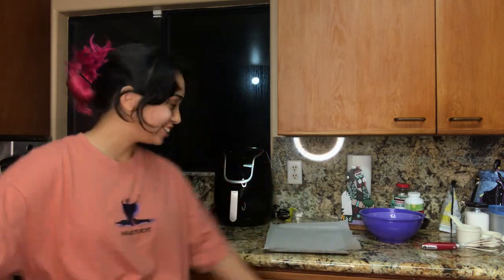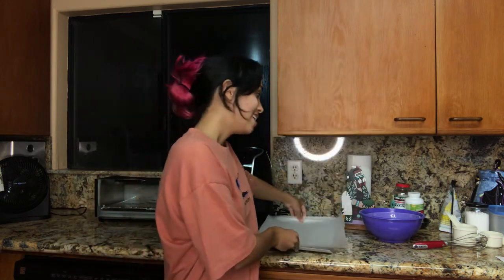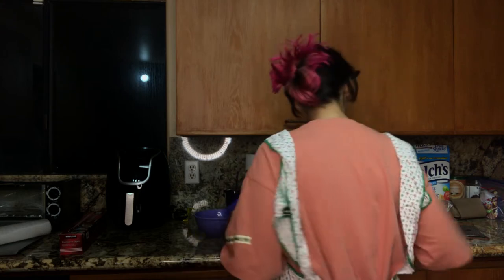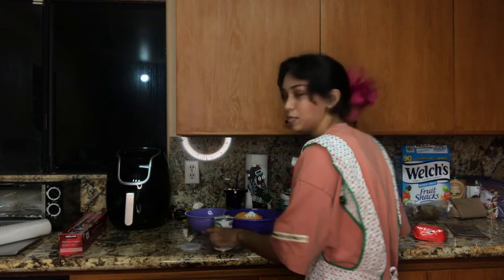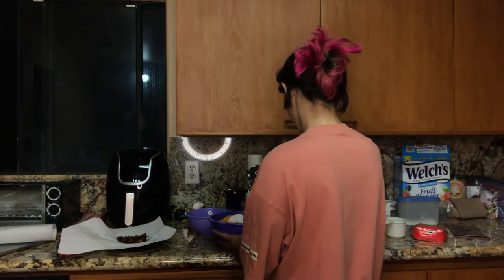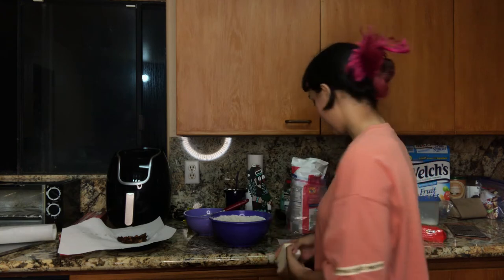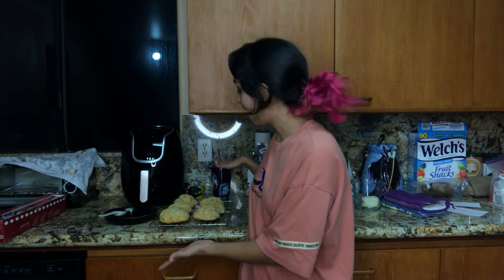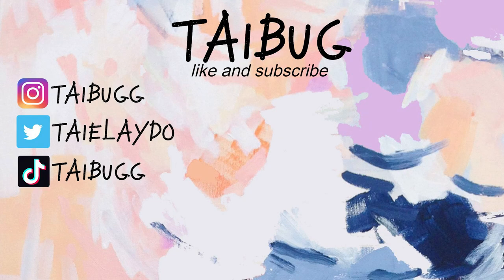S TIER Thanksgiving Biscuits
THANKSGIVING ISN'T THE SAME WITHOUT BISCUITS SO WE MUST HAVE THESE DELICIOUS MAPLE CHEDDAR BISCUITS!!! I'VE NEVER MADE BISCUITS FROM SCRATCH BEFORE SO THIS IS A TRIP!

INGREDIENTS:
8 slices bacon (diced)
4 cups all-purpose flour
1 cup shredded extra-sharp cheddar cheese
4 tsp baking powder
1 1/2 tsp kosher salt
1 tsp baking soda
3/4 cup unsalted butter (frozen)
1 1/2 cup buttermilk
6 tbsp maple syrup (divided)
2 tbsp melted unsalted butter

NEW VIDEOS ON MONDAYS AND THURSDAYS